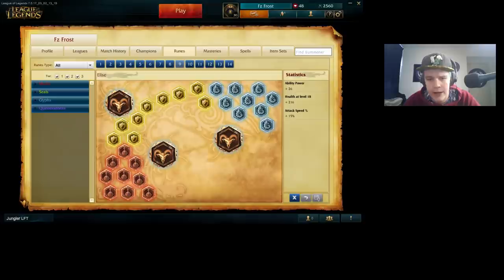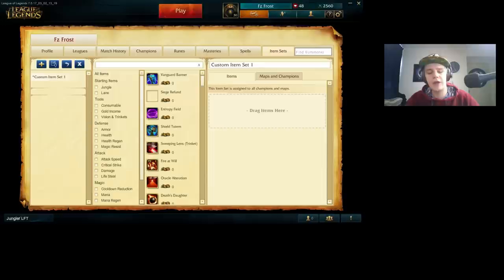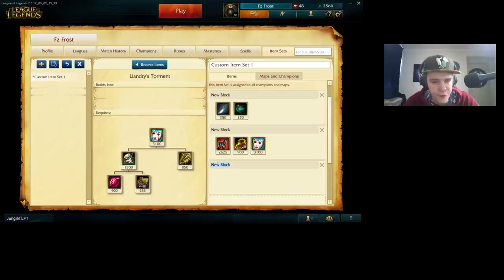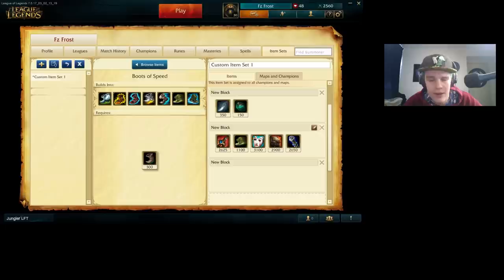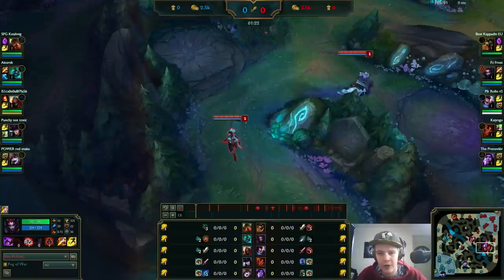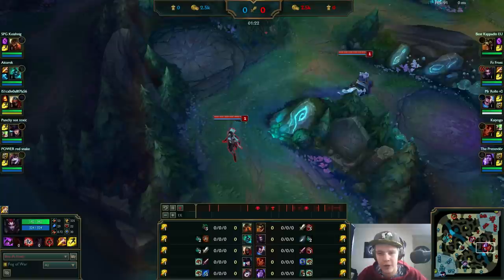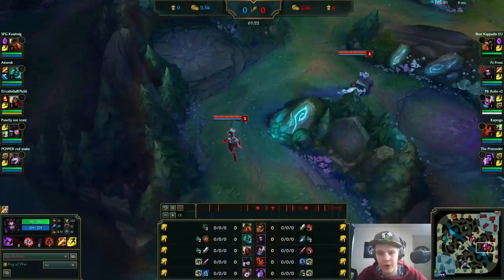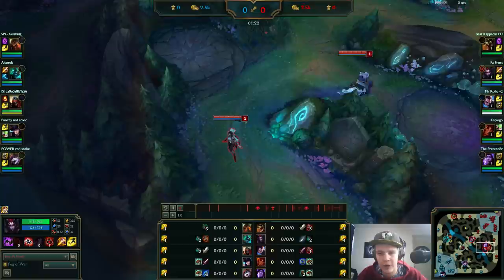ELISE GUIDE UPDATED - How to Play Elise Jungle in Season 7 | League of Legends